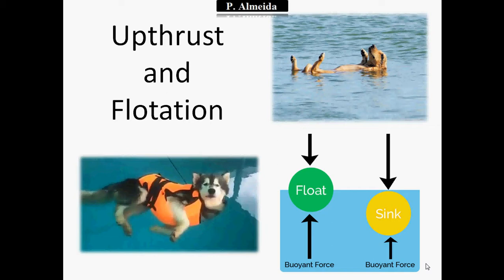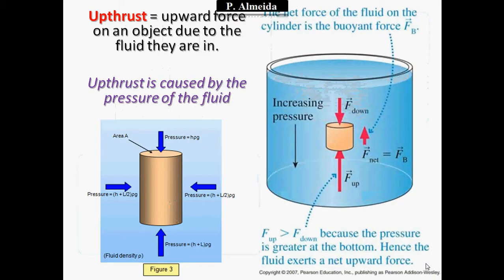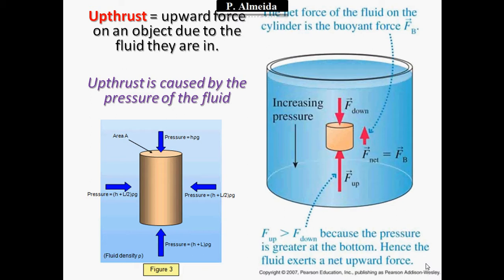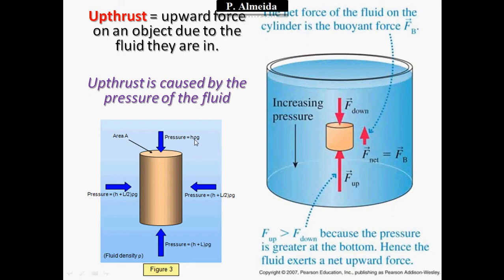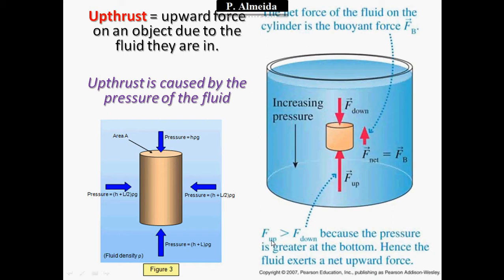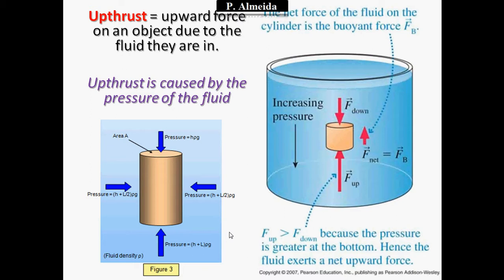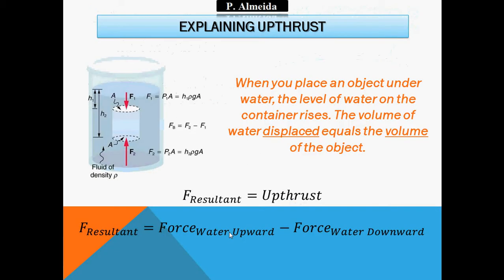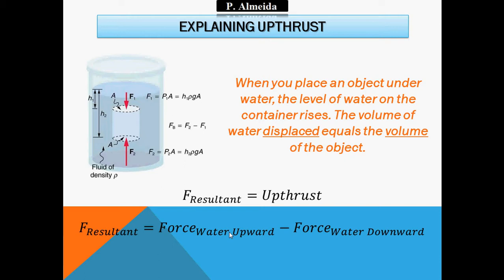Pressure, Upthrust and Flotation - GCSE Physics Revision